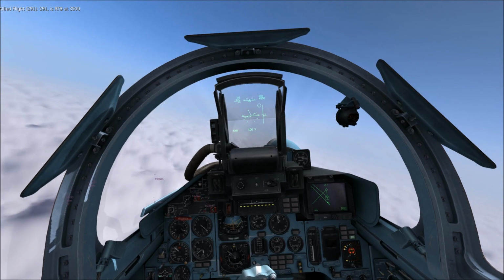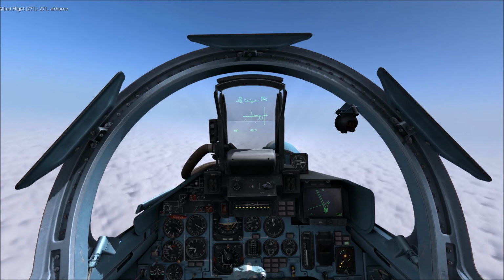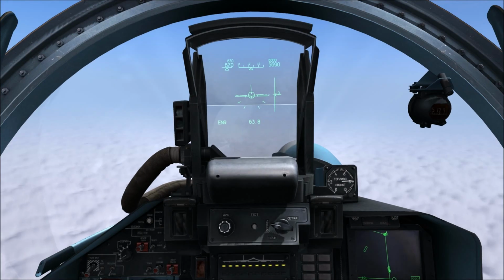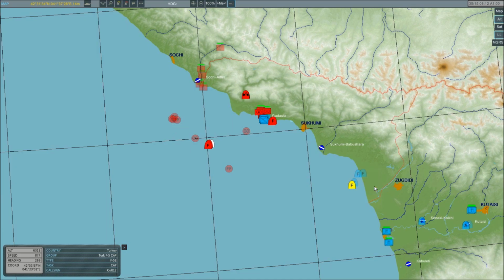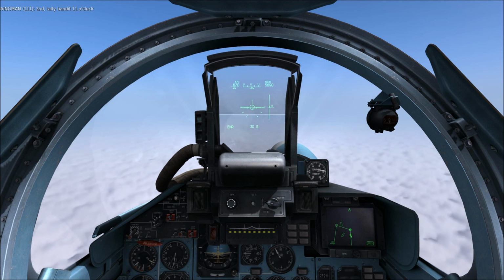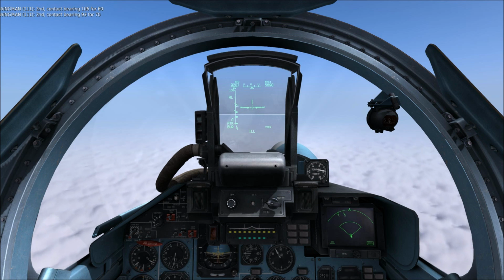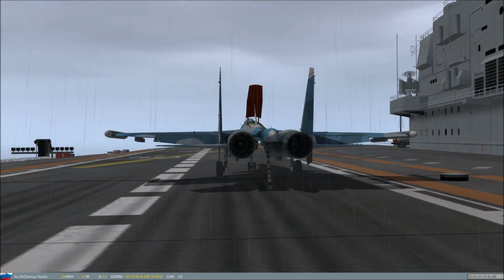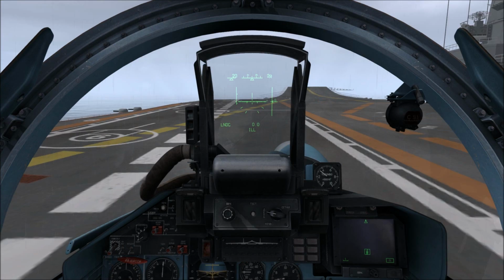[DCS World] Su-33 Taking Gudauta (Part 1)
So It has come to this. The info gleaned from the defectors we rescued has revealed details of the Turk-Georgian "alliance of terror". As part of our three pronged plan to put them out of business, we first need to take Gudauta airport.

In Part 1, Chernyy Rossii, Crazy Ivan, and Bad Boris are tasked with an air superiority mission. ALL Turkish fighters need to be eliminated so our attackers can begin the assault on the airport.

I'm also on facebook as BelGeode2015, and twitter @belgeode